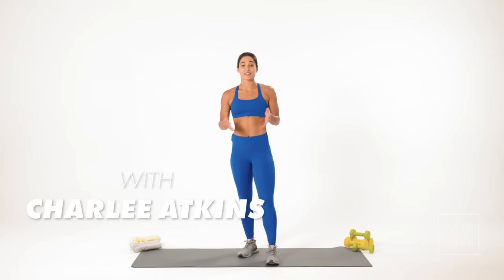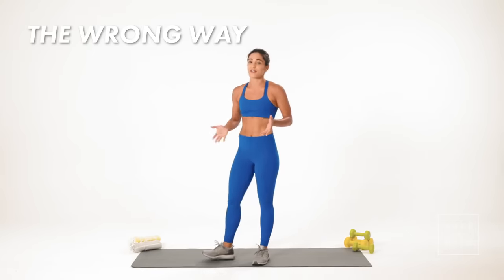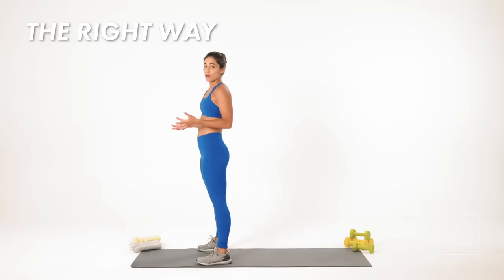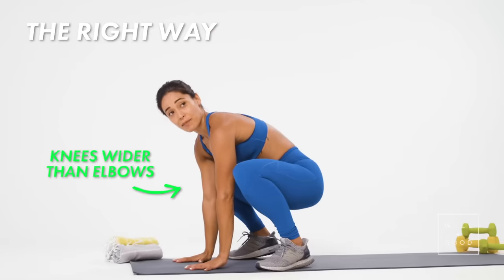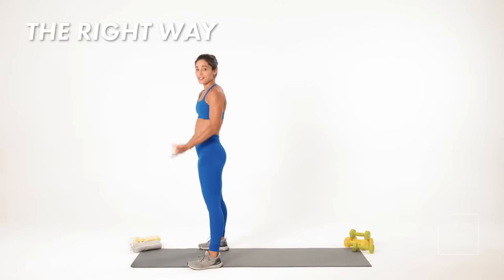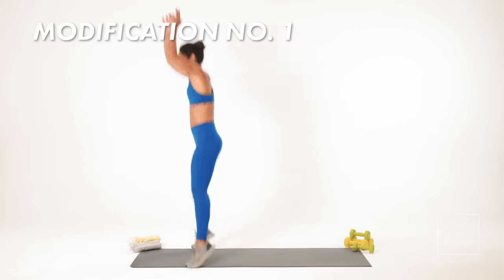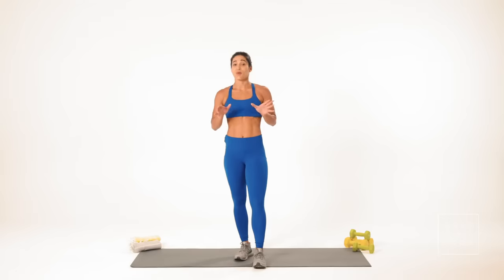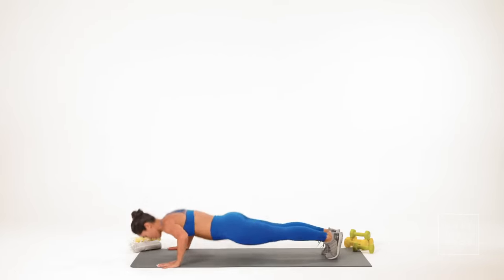How To Do A Burpee | The Right Way | Well+Good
Burpees are one of the most challenging moves in the fitness world. Charlee Atkins is here to tell you how to do a burpee the right way! She breaks down the move step by step, which is really a combination of a plank, a push-up, a squat, and a jump. Charlee guides us through form cues on every part of the move, and give us some great modifications. Watch now to up your burpee game, or to learn how to do it!

Burpee Breakdown:
1. Wide knees for a strong jump
2. Jump and land softly into a squat
3. Squat with your head in line with your tailbone, and chest up
4. Place your hands down with your knees wider than your elbows
5. Keep a flat back and jump your feet back so that you land into a plank
6. Plank with your shoulders over your wrists, and a straight line from your head to heels
7. Lower your plank into a push-up keeping the straight line from your head to your heels
8. Jump your knees to the outsides of your elbows
9. Stand upright
10. Repeat from the top!